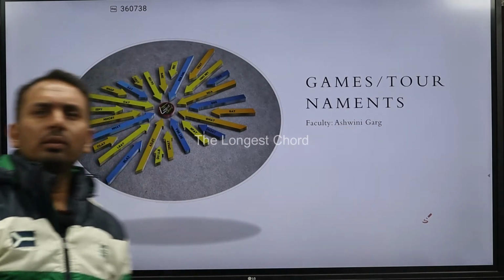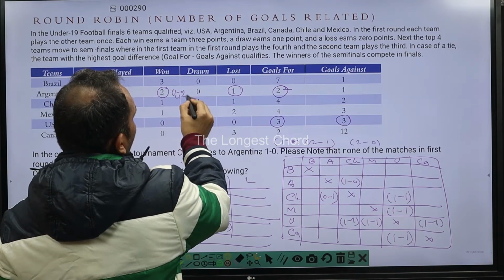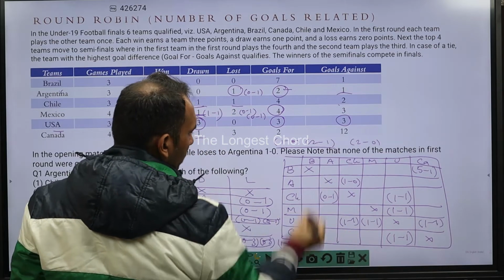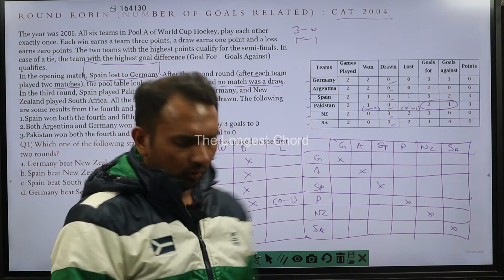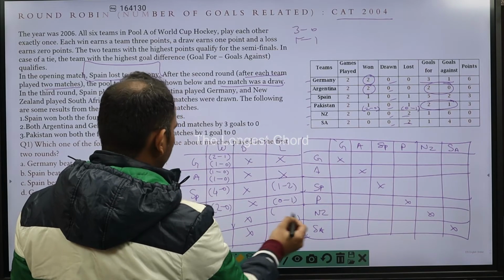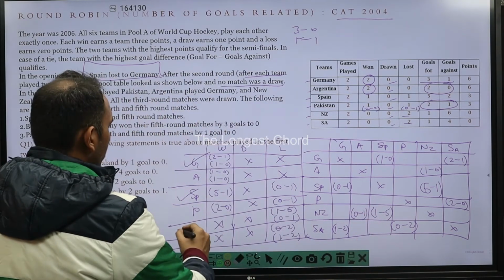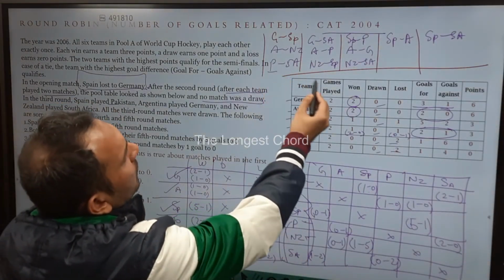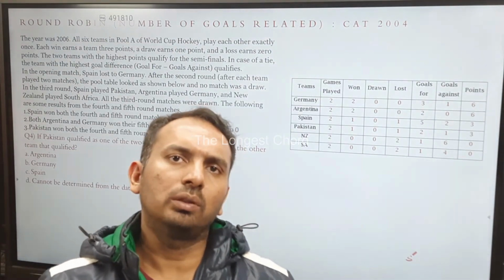Goals Related Reasoning || Round Robin Tournaments @7Factorial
CAT 2004
The year was 2006. All six teams in Pool A of World Cup Hockey, play each other exactly once. Each win earns a team three points, a draw earns one point and a loss earns zero points. The two teams with the highest points qualify for the semi-finals. In case of a tie, the team with the highest goal difference (Goal For – Goals Against) qualifies.
In the opening match, Spain lost to Germany. After the second round (after each team played two matches), the pool table looked as shown below and no match was a draw.
In the third round, Spain played Pakistan, Argentina played Germany, and New Zealand played South Africa. All the third-round matches were drawn. The following are some results from the fourth and fifth round matches.
Spain won both the fourth and fifth round matches.
Both Argentina and Germany won their fifth-round matches by 3 goals to 0
Pakistan won both the fourth and fifth round matches by 1 goal to 0
Q1) Which one of the following statements is true about matches played in the first two rounds?

00:00 Example Set
07:38 CAT 2004 Set

The technique to deal with such sets is to focus on lesser goals scored for or against so that we can exactly get few goal score lines and if there is a win of 1-0 then there has to be a loss of 0-1

Support Us and help us create more such videos
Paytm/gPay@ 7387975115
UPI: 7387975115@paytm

Courses: CAT 2022/ CLAT-BBA/ GRE/GMAT/SAT/Bank PO